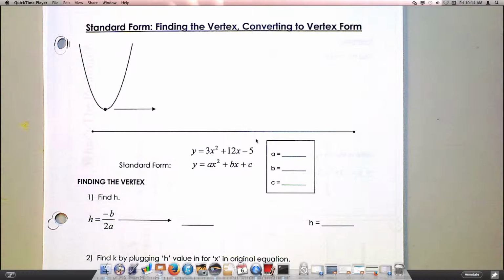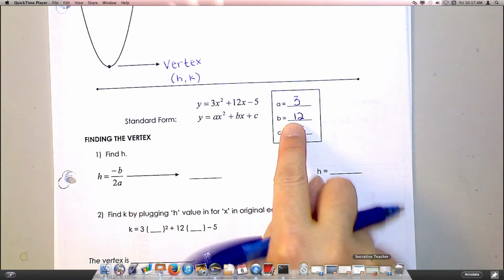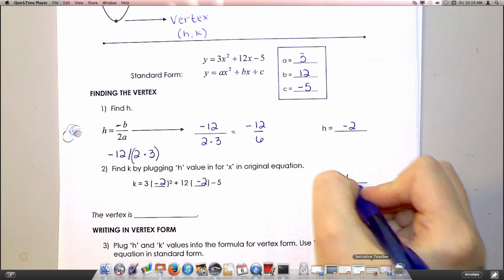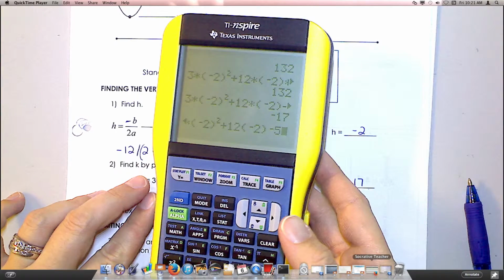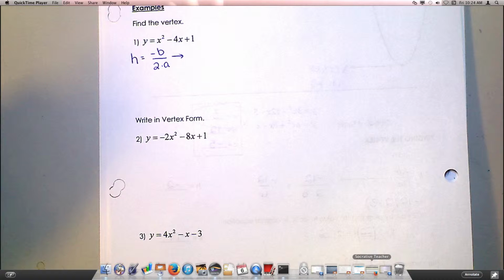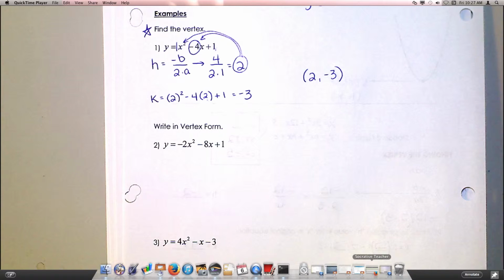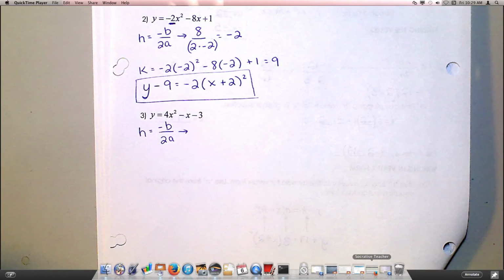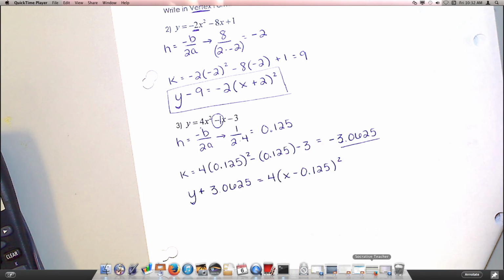Converting to Vertex Form (Alg 1B) - 3rd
Chapter 6 Lesson 5: Converting from Standard to Vertex Form
In Class Presentation - 3rd hr 12/6 Chapter 6